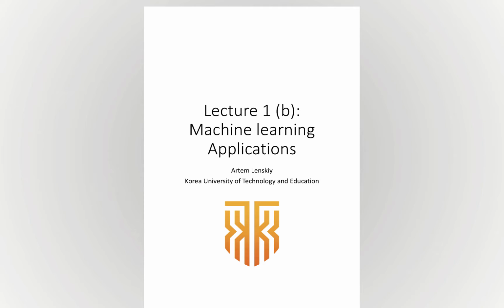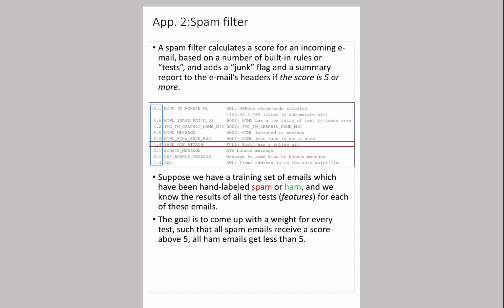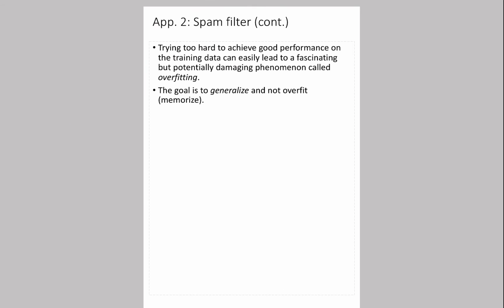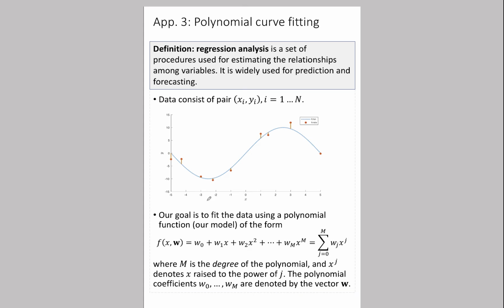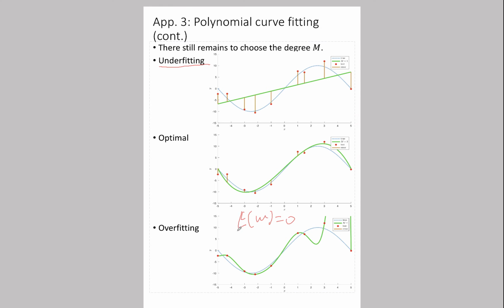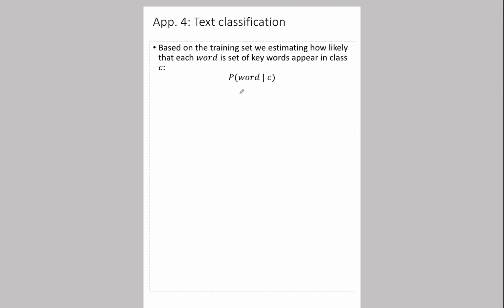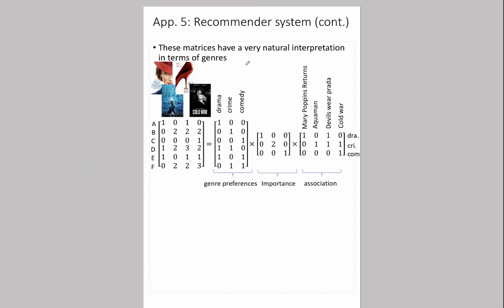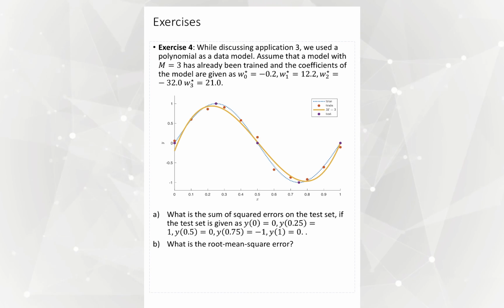lecture 1, module 2: Machine learning applications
Application 1: Fish classification example
Application 2: Spam classifier
Application 3: Polynomial curve fitting
Application 4: Text classification
Application 5: Recommender system